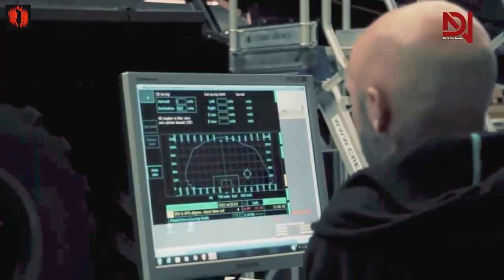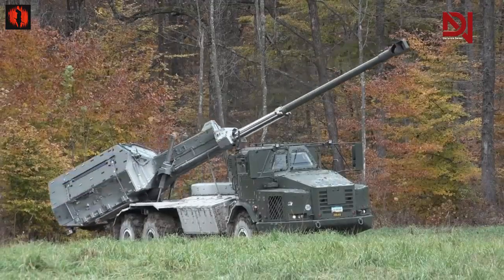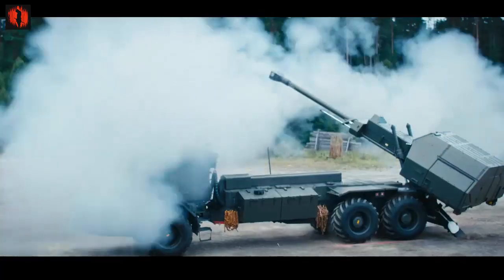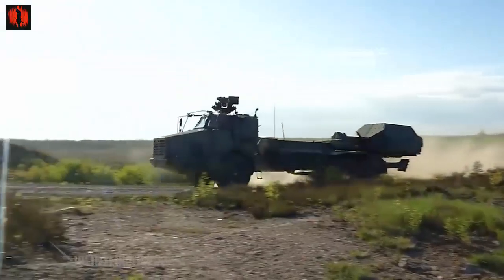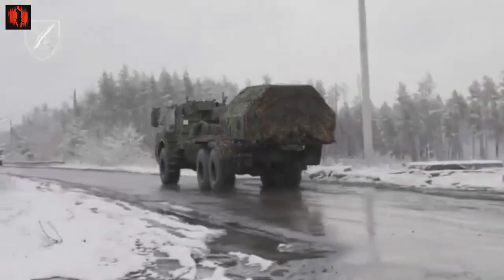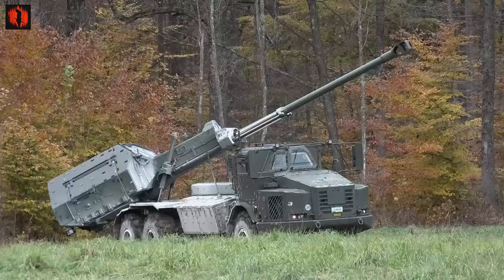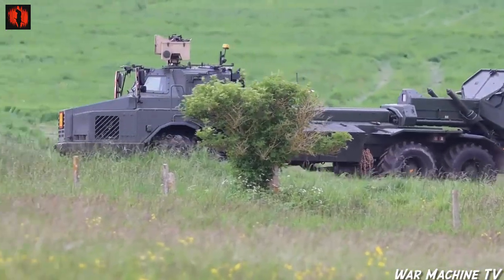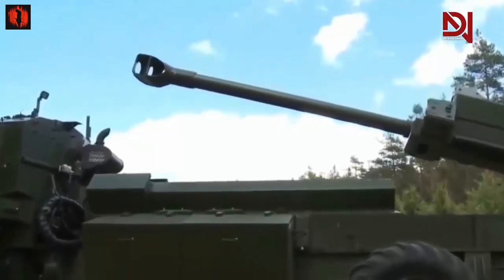British Army completes acceptance of Archer SPHs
The British Army has successfully accepted its new Archer 6x6 self-propelled howitzers, representing a significant improvement in its artillery capabilities. Sweden has provided Defence Equipment and Support with an additional 10 Archer artillery systems and 13 Ammunition Resupply Vehicles. These additions bring the British Army's total number of archers to 14.